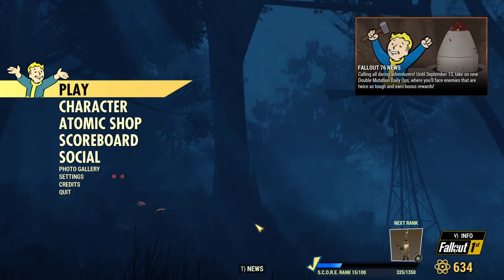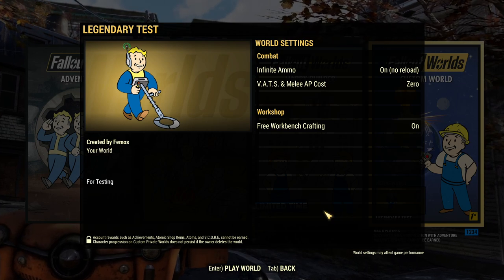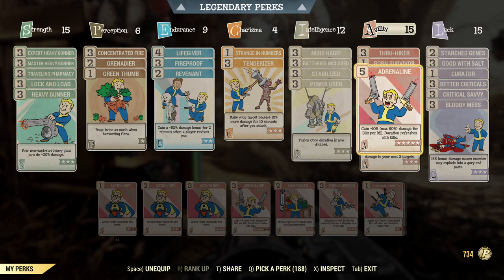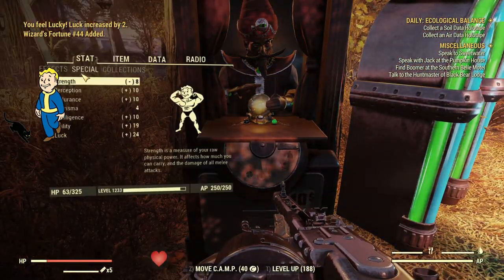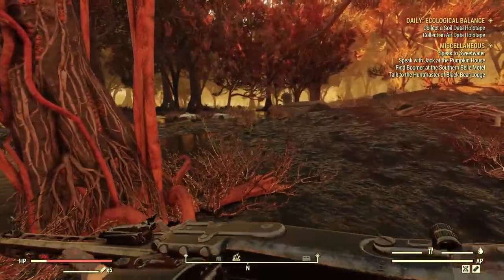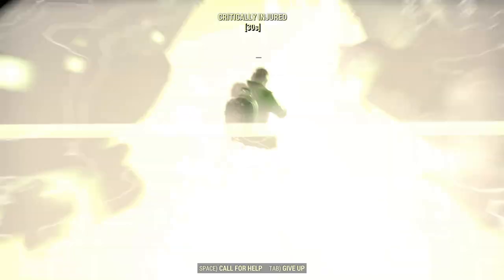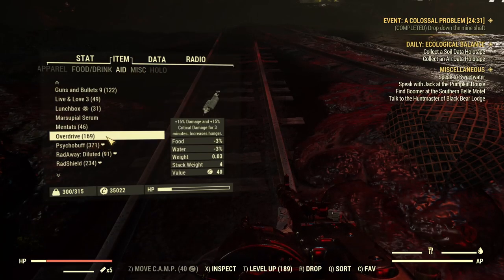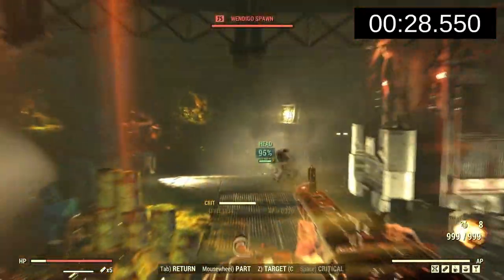Fallout 76 - WHAT IF VATS Crit build paired with a Light Machine Gun?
Light Machine Gun + VATS Crit to solo Earle